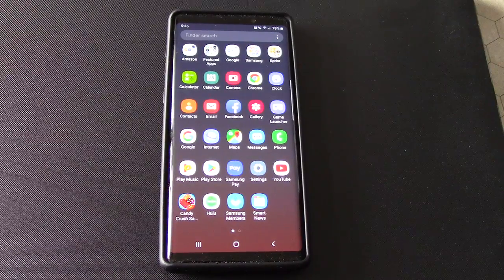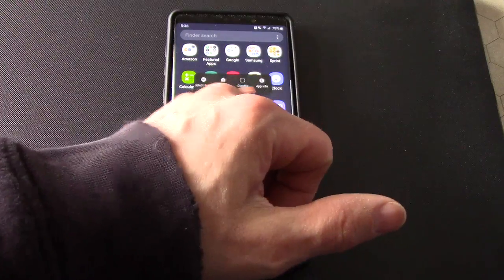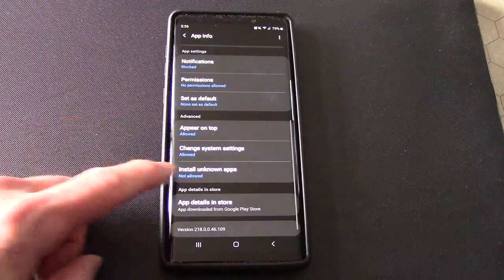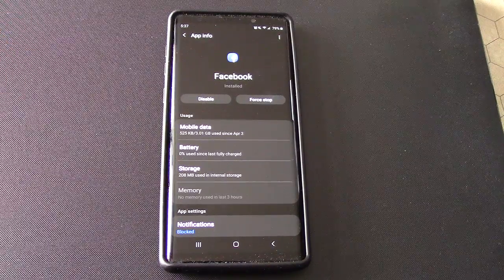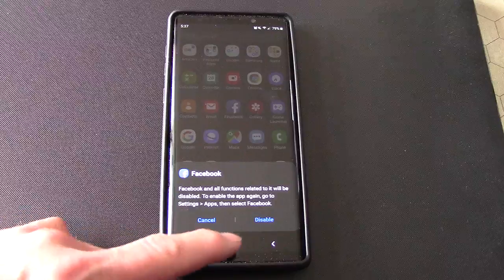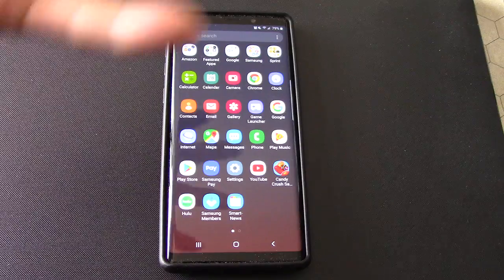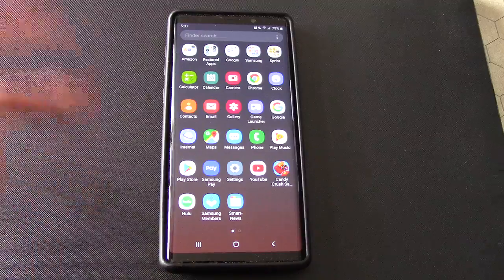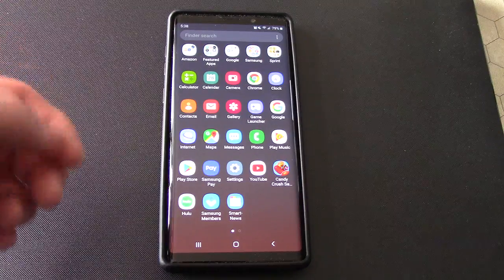Top 3 Apps I'm uninstalling from my phone (and maybe so should you!)